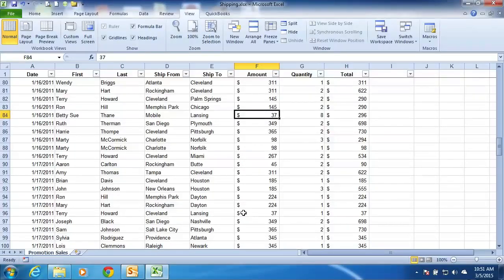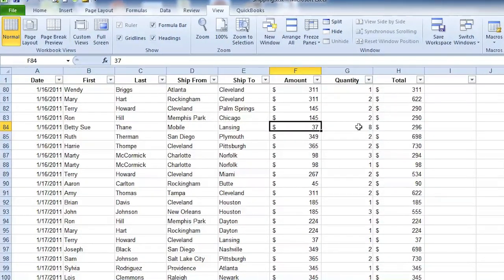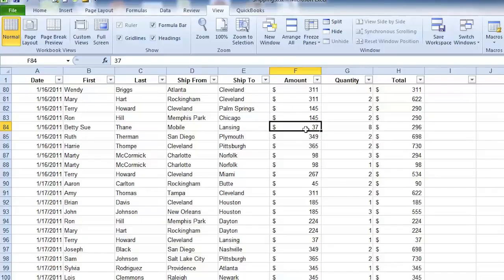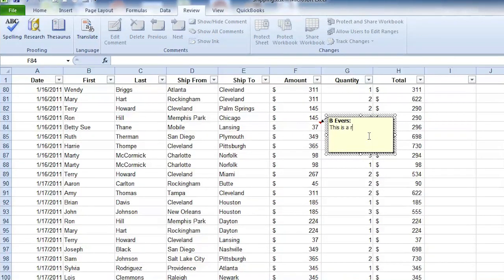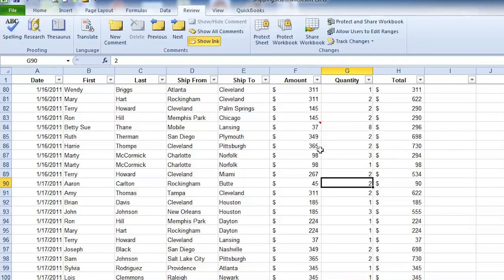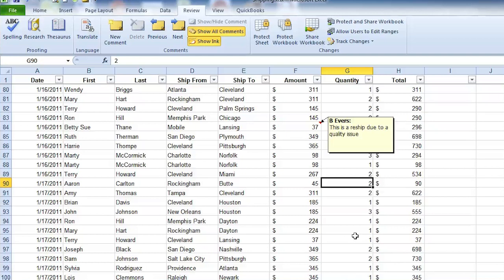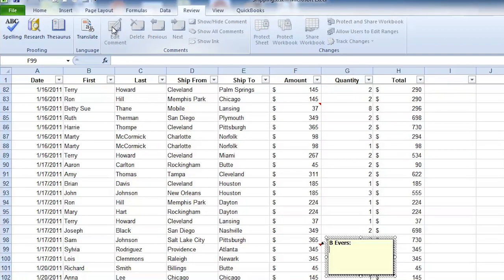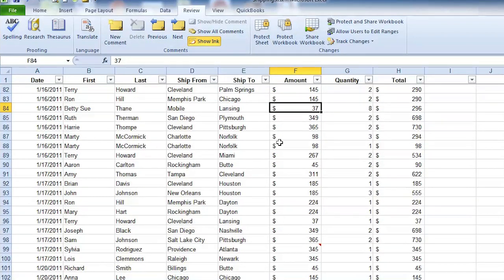Mastering Excel 2010: 73 - Comments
In this lesson, you'll learn to: (1) Add comments to cells, (2) Show all comments, (3) Navigate to previous or next comment, (4) Delete a comment.